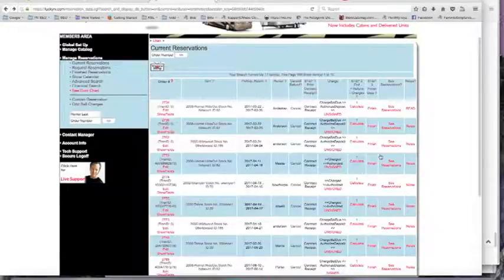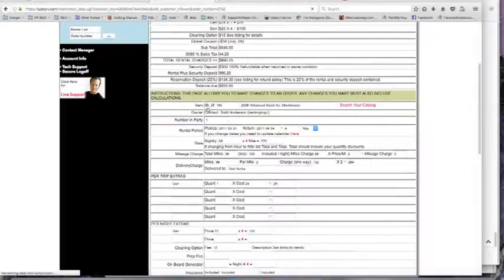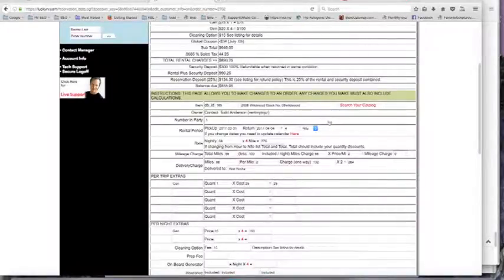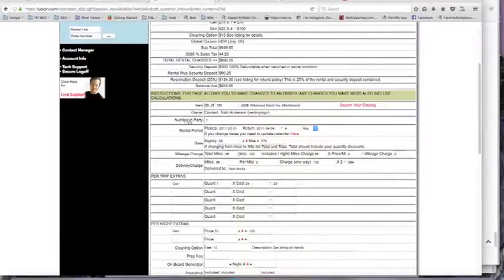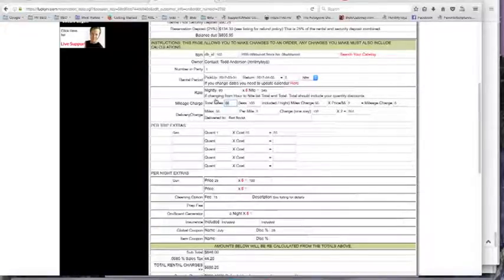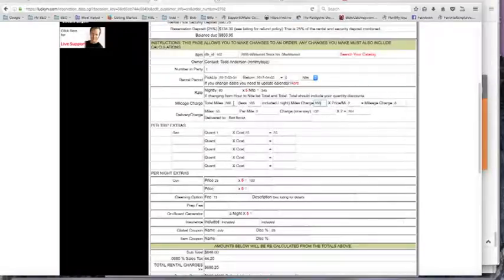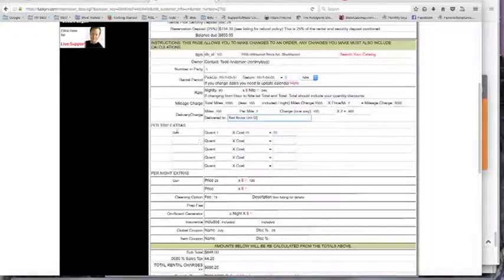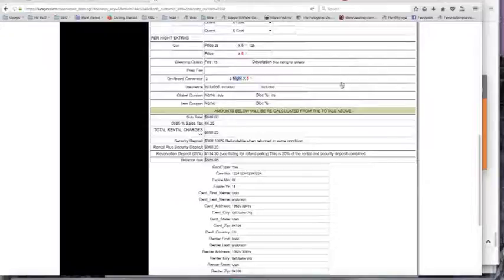Edit Order RVDealer